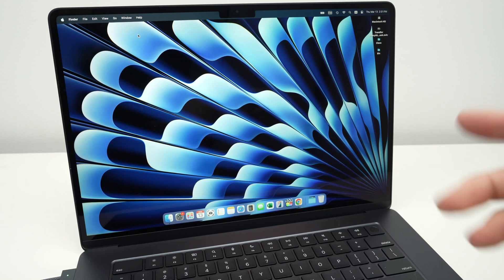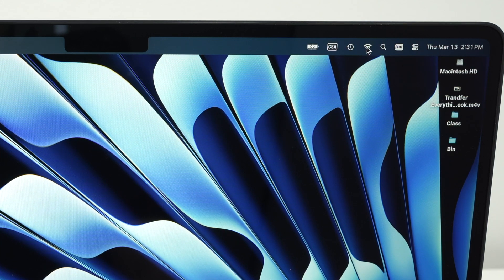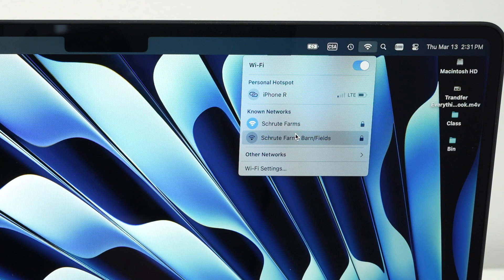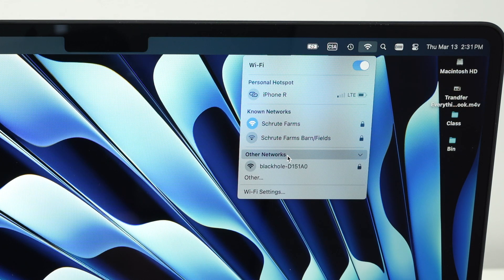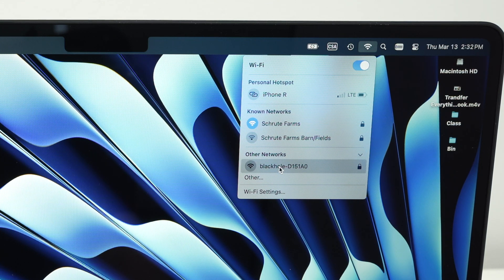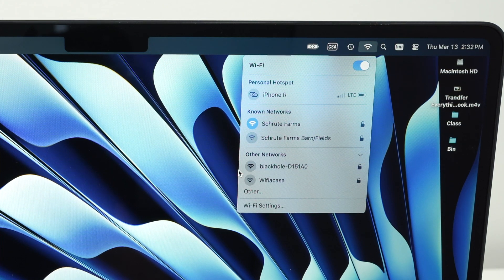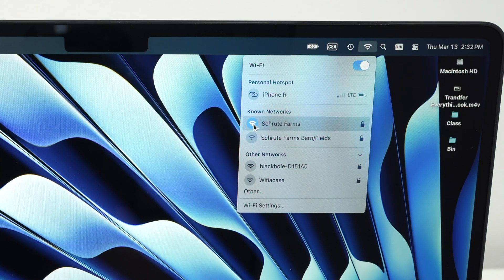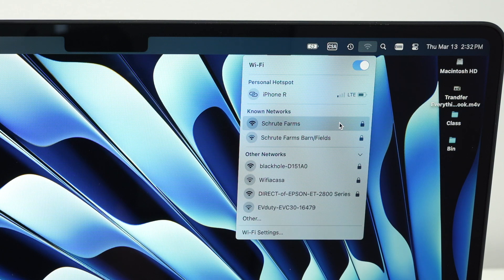How to Connect Your M4 MacBook Air to Wi-Fi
Step by step I'm showing you how you can connect your M4 MacBook Air laptop to the wifi.
↓↓Amazon links↓↓
Compatible adapter